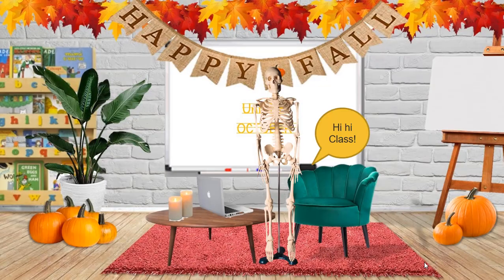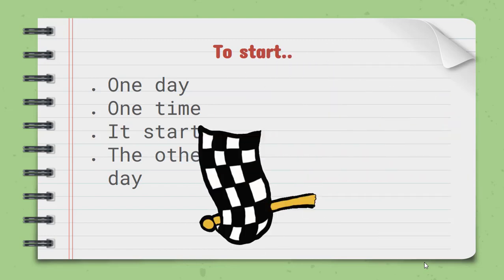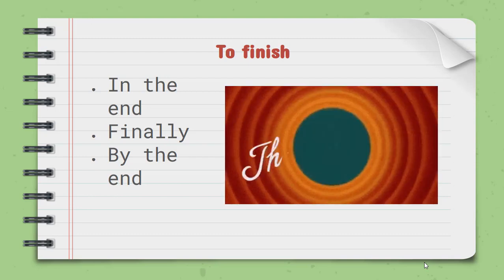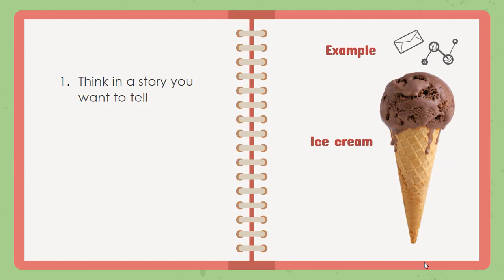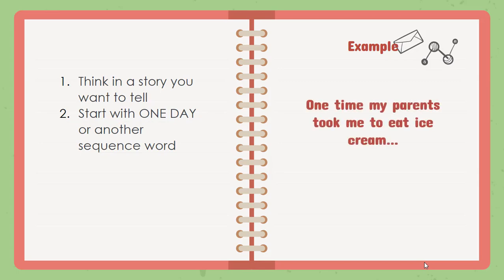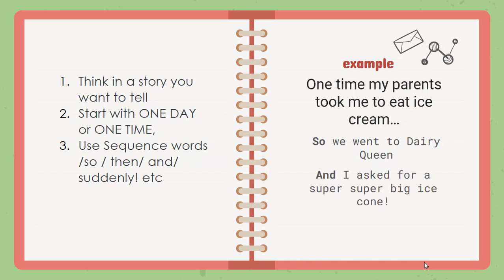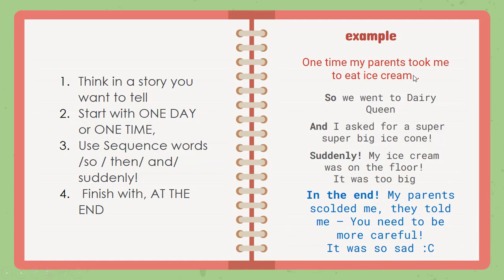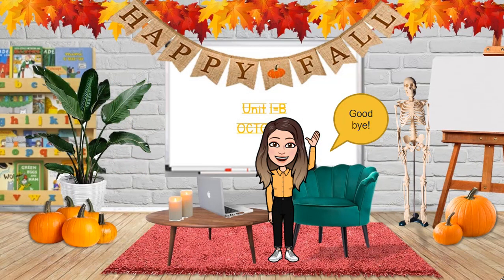Session 6 - Can you write a Short Anecdote? [5th Grade]